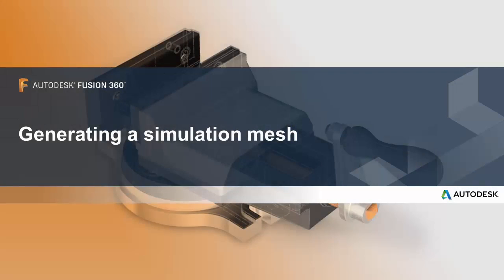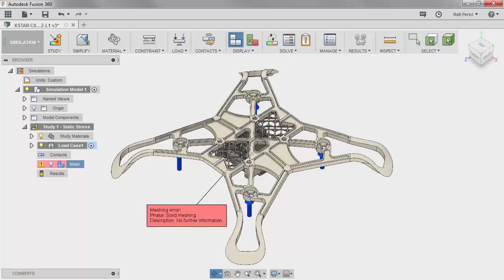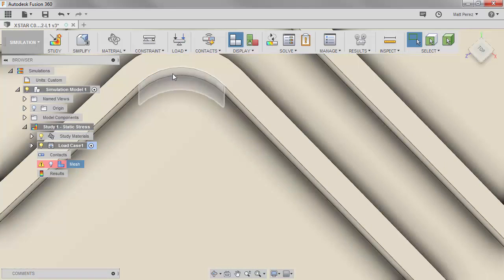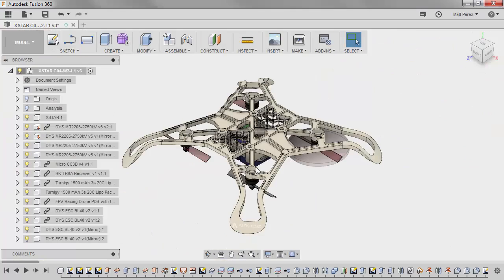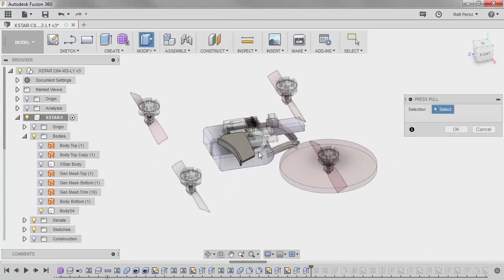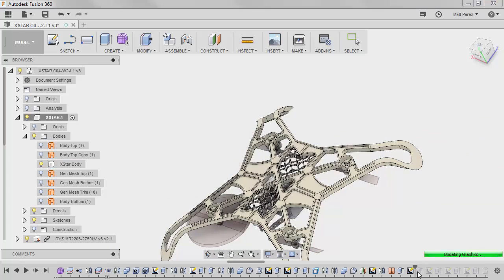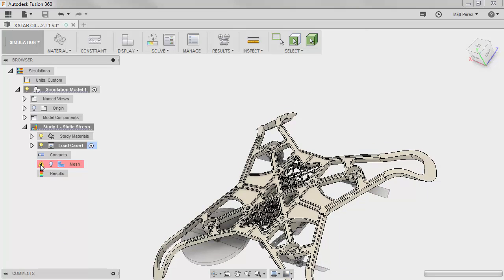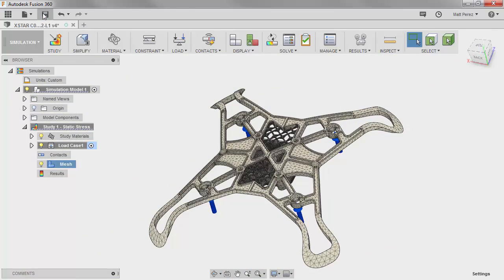Generating a simulation mesh - Engineering Design Process with Autodesk Fusion 360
Link to this course:
This course provides a deeper exploration of mechanical assemblies and simulation, which are key engineering features of the design and manufacturing process. The foundation of engineering design is exploration and iteration. Design is rarely a perfectly linear and straightforward process. In this course, we'll explore mechanical assembly design and simulation, focusing on testing and improving design components and performance. As we move through design assumptions, testing, and refining design ideas, we'll come closer to a final design, while developing a deeper knowledge in Autodesk® Fusion 360™ for simulating and analyzing product functionality.

After completing this course, you will be able to:
• Describe the engineering design process and workflow in Fusion 360.
• Summarize the trends that are influencing the design industry.
• Demonstrate knowledge and skills in more advanced Fusion 360 CAD and simulation skills

Well done course where it teaches you how to design a drone with different steps such as Extrude, Constraints, contacts,Good course for learning Auto desk Fusion 360 applications with the live example model of modelling quadcopter
Even with today's rapid manufacturing processes, there is still a cost associated. Regardless if you have access to a 3D printer, making informed design decisions is critical to the success of any product.  In this week's lessons, we'll explore static simulation to identify weak areas of our design so they can be addressed before production.